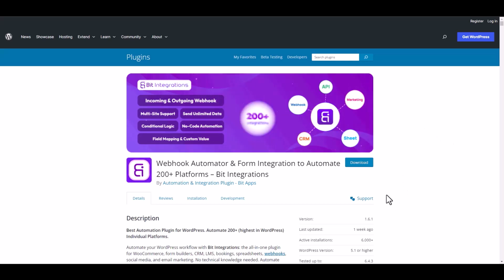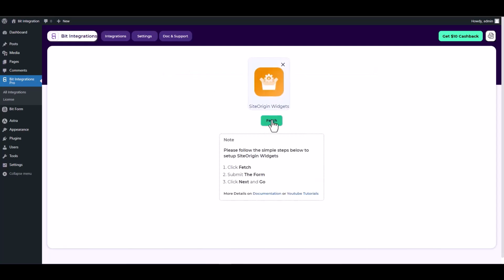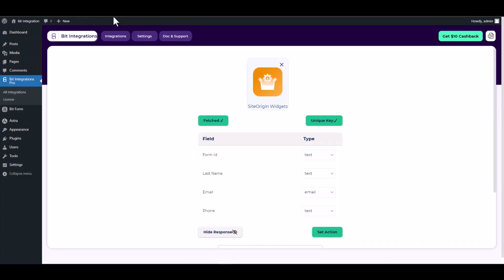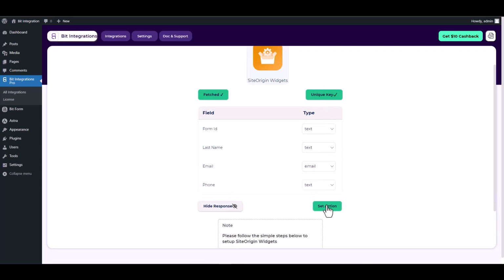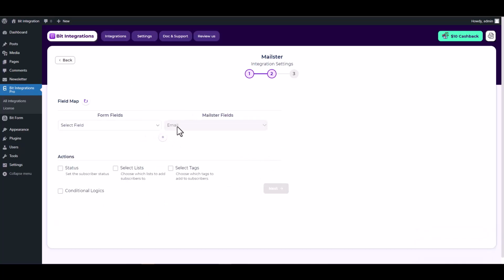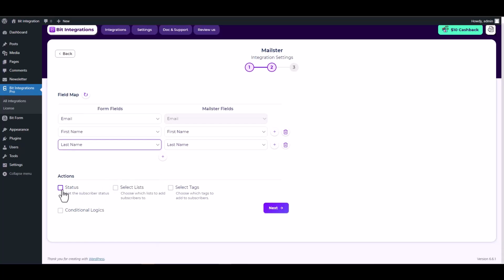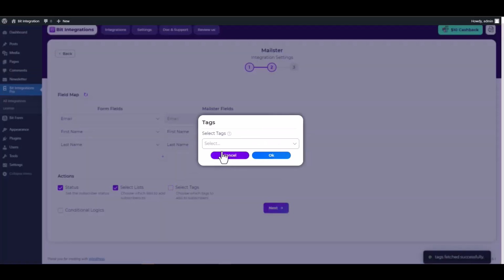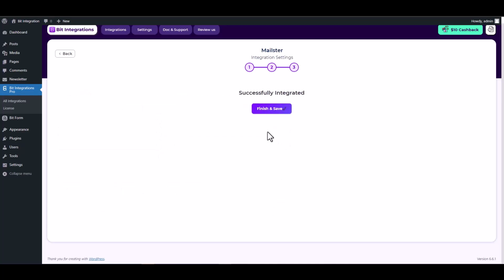Integrating SiteOrigin with MailBluster | Step-by-Step Tutorial | Bit Integrations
🔗 Ready to supercharge your WordPress email marketing? Watch our step-by-step tutorial where we demonstrate how to seamlessly integrate SiteOrigin with MailBluster, an advanced email marketing platform. This powerful integration is made possible by the Bit Integrations WordPress plugin.

Join us as we guide you through the process of effortlessly connecting SiteOrigin with MailBluster, streamlining your email campaigns and boosting your automation game.

Key Highlights:
✅ Comprehensive tutorial on integrating SiteOrigin with MailBluster using Bit Integrations for WordPress.
✅ Transform your SiteOrigin submissions into powerful email marketing campaigns with MailBluster.

🔗 Whether you're a marketer, business owner, or enthusiast, this integration empowers you to seamlessly merge SiteOrigin with MailBluster. Join us now to revolutionize your email marketing!